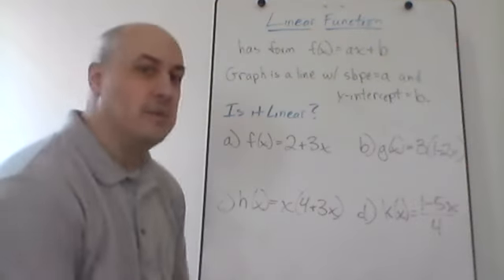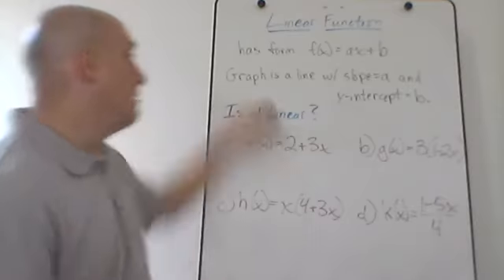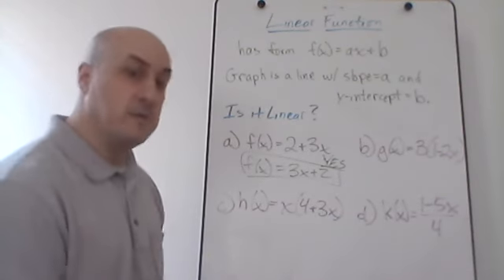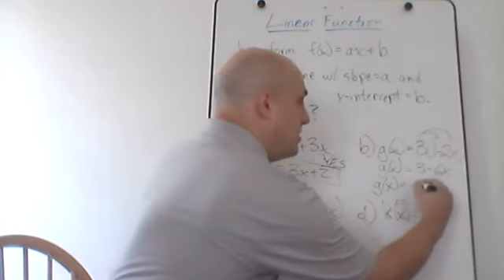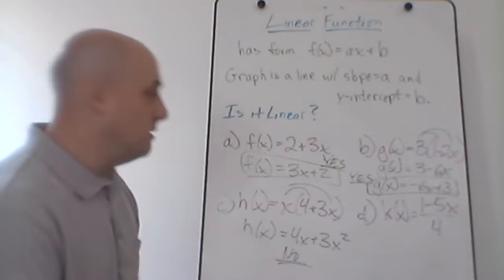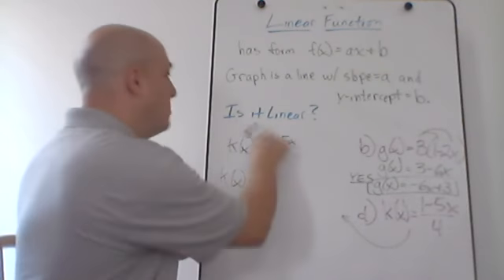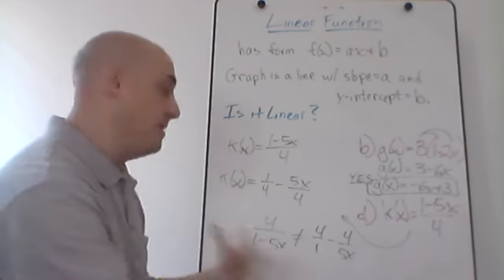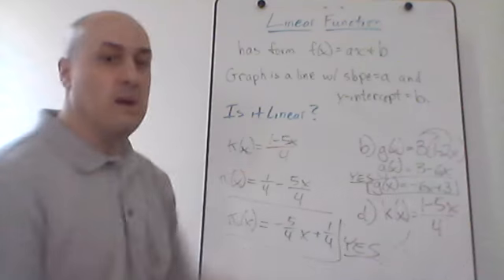Algebra Help - Linear Functions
Definition of a linear function, related to the slope-intercept form of a linear equation, y = mx + b, and an example problem of identifying linear functions. Math / algebra / precalculus help.